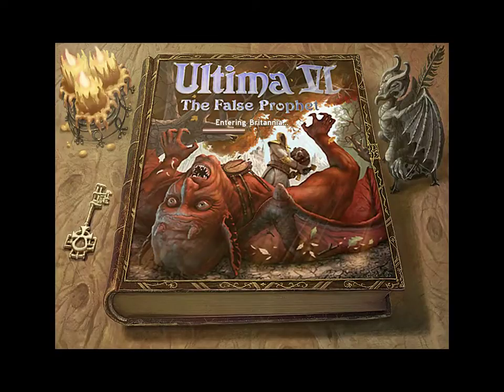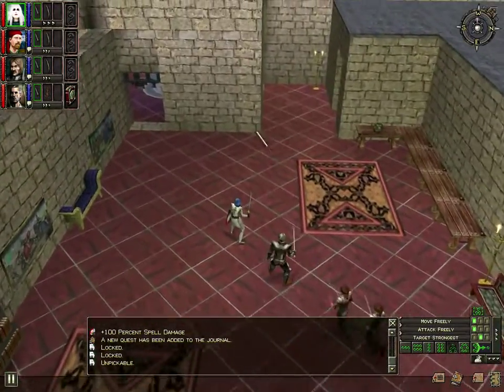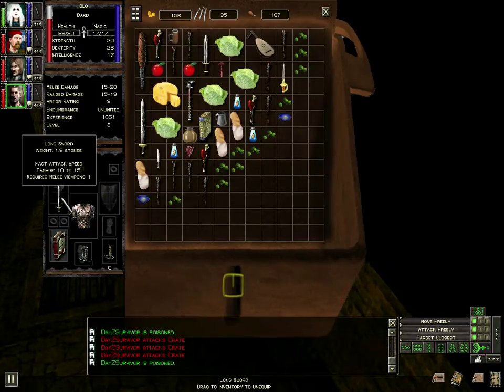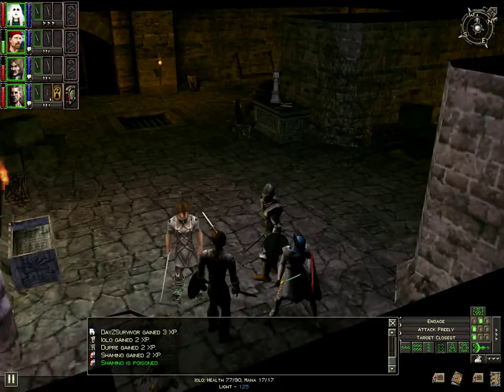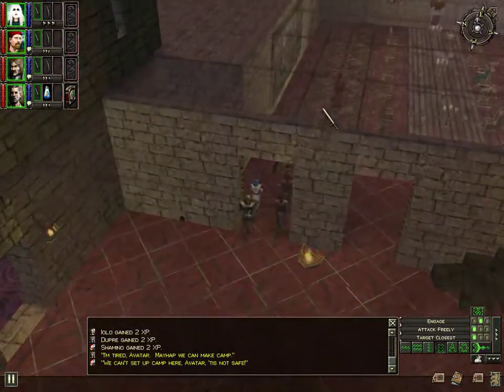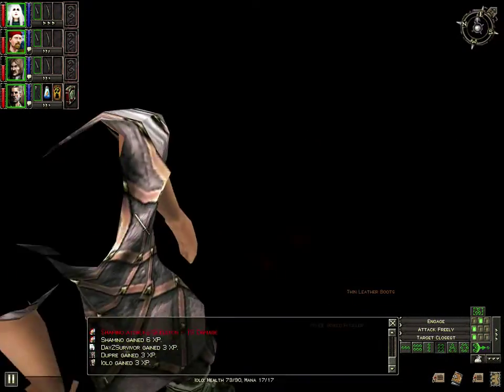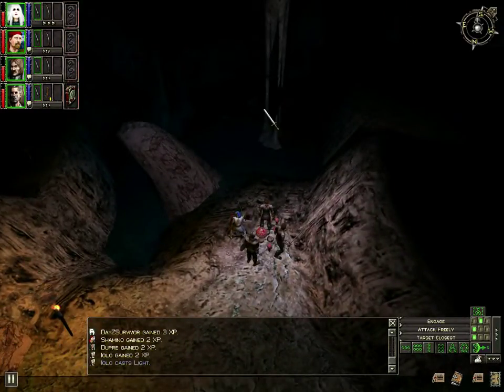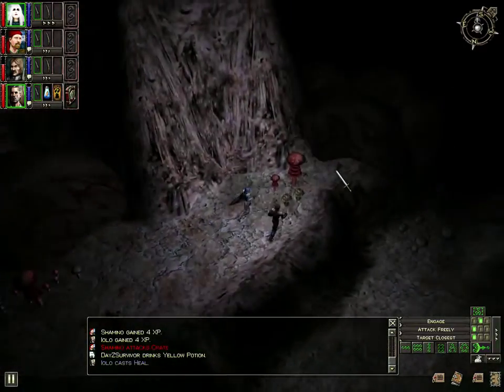Ultima 6 Project 1.1 beta part 5 - Dungeon Britania is huge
Dungeon gameplay starts at 27:45. I think this dungeon is where the game really starts to shine. Starts a little slow but has some fun low-level dungeon delving as it progresses!

- This is a -free- total conversion for Dungeon Siege 1 that is devoted to bringing Ultima 6 into a 3d game engine. It's very impressive and a must play for hard core PC+RPG fans. -more below

"The Ultima 6 Project was formed in 2001 by Sliding Dragon to develop a remake of Origin Systems' classic game Ultima VI: The False Prophet with newer graphics and a more immersive engine. Soon assembled under the banner Archon, the team members, who hail from all over the globe, have set about recreating the world of Britannia as a total conversion of Gas Powered Games' Dungeon Siege, adding an enhanced storyline to bolster intraseries continuity and building on the Ultima legacy in a way that will please fans new and old."

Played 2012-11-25